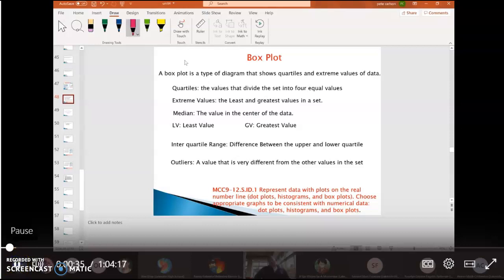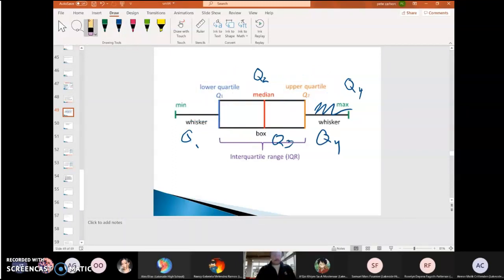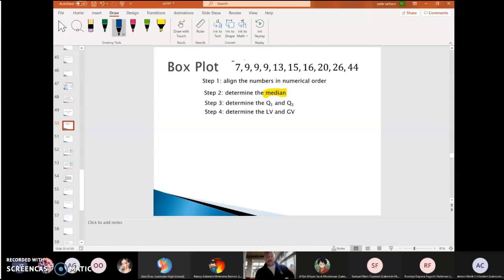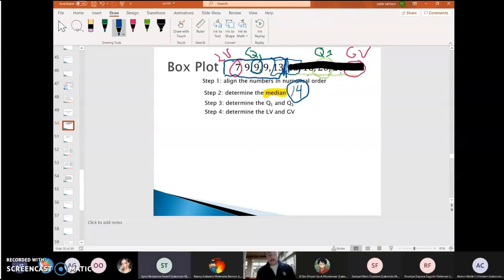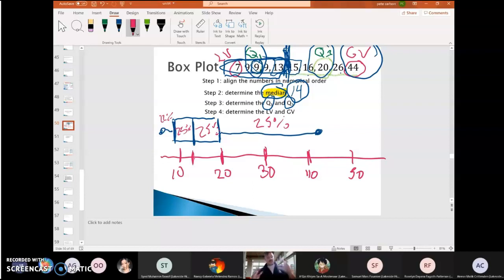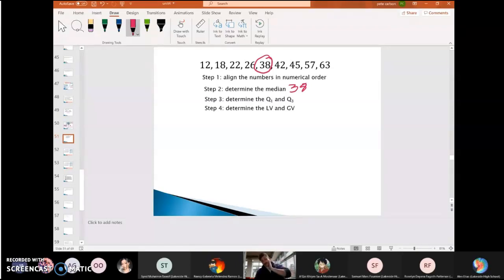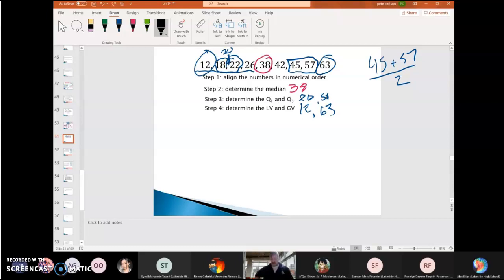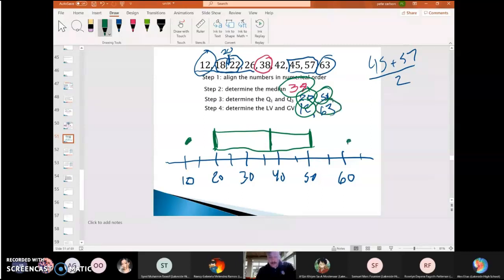box plot 1